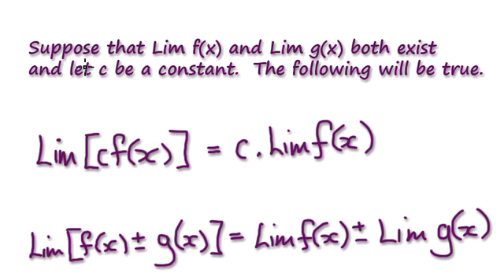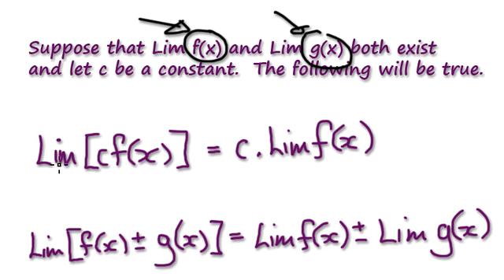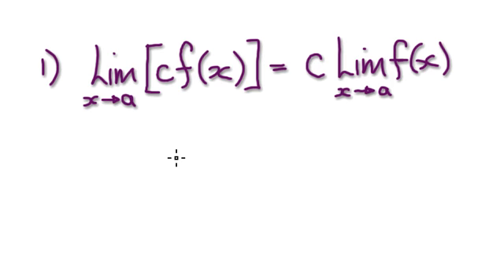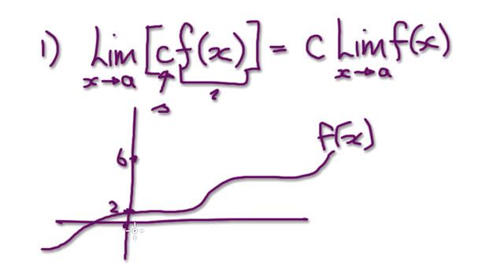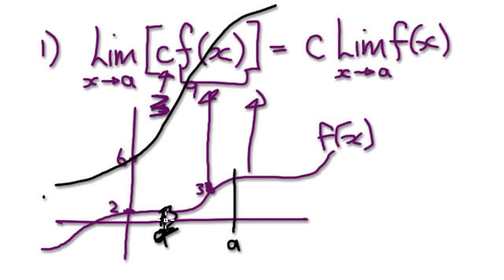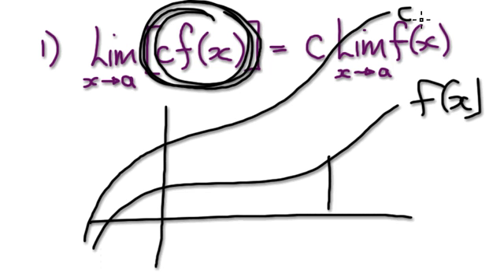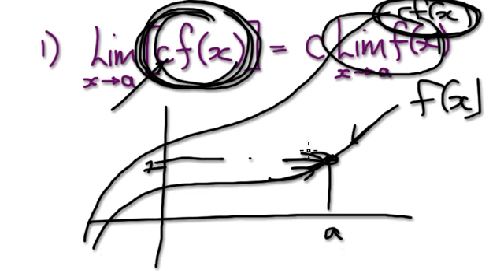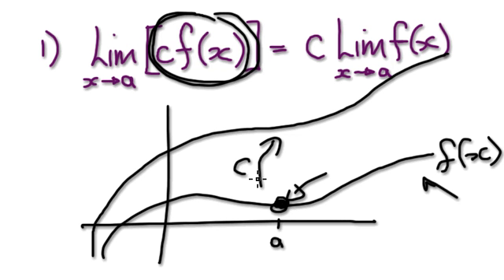Video 1106 - Basic Limit Laws (Part 2)